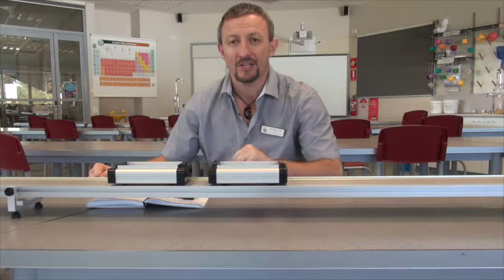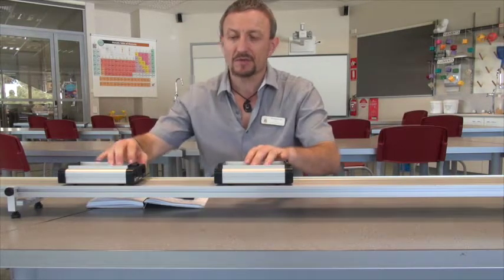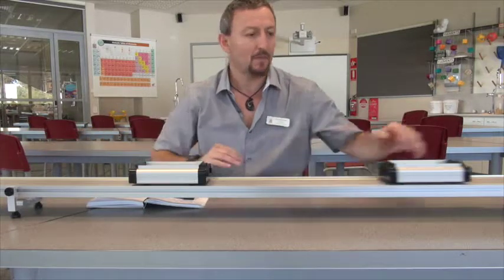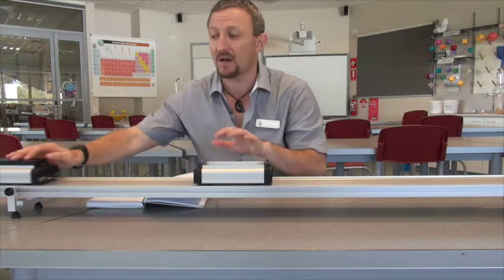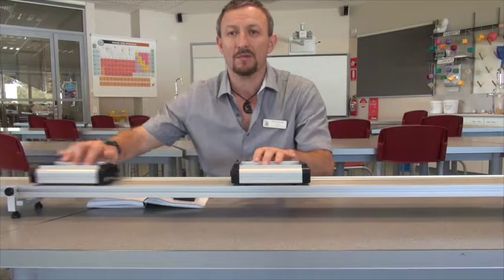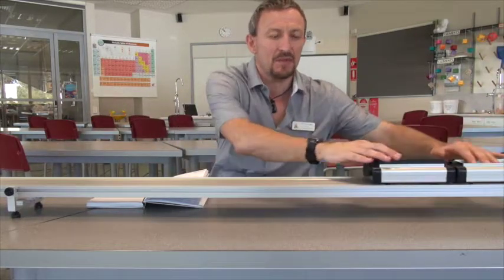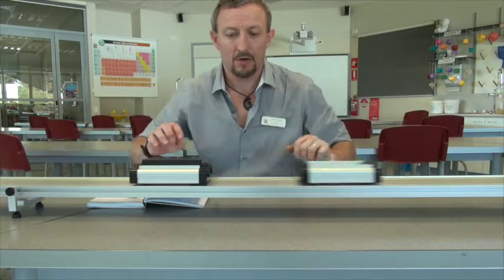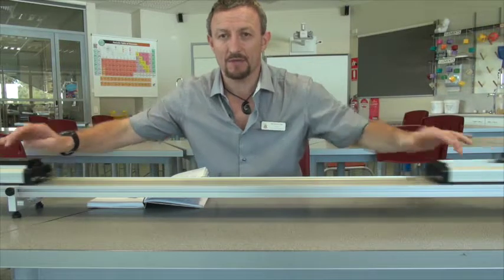Conservation of Momentum